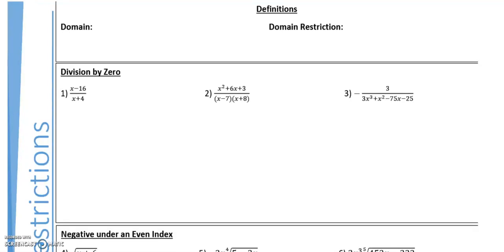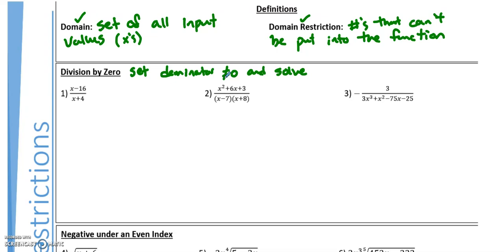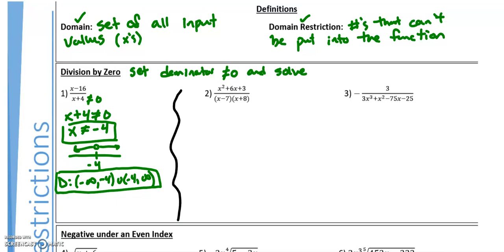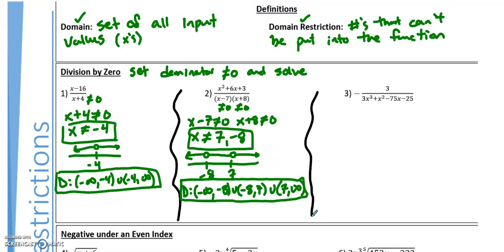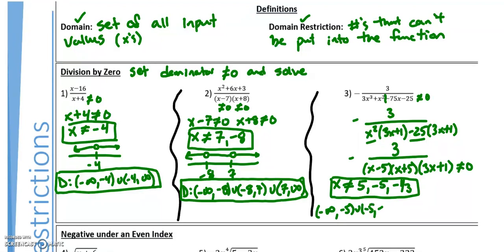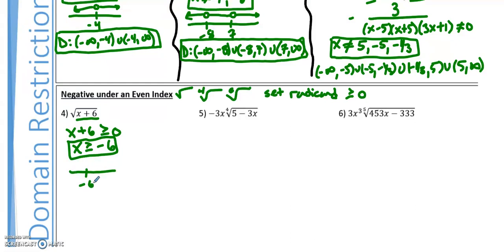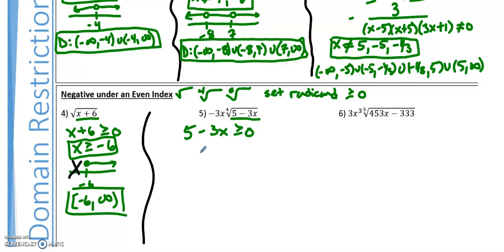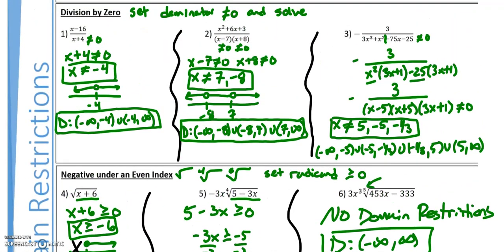01 Domain Notes 1